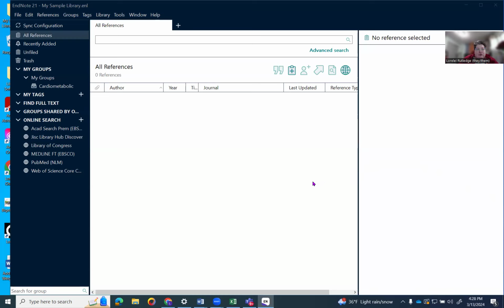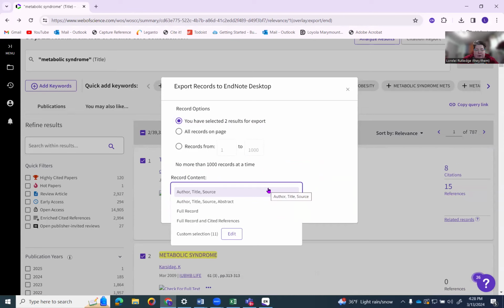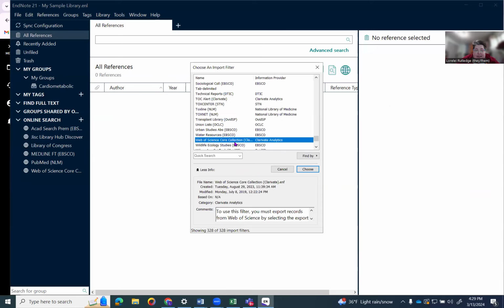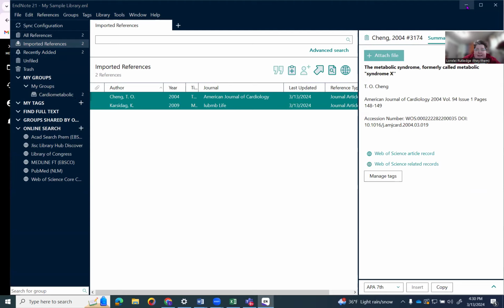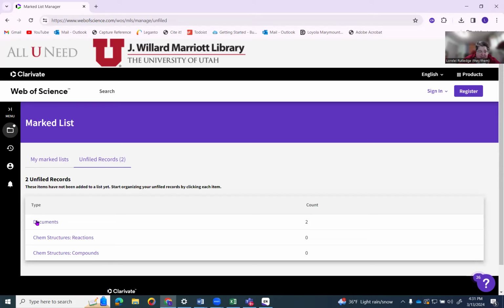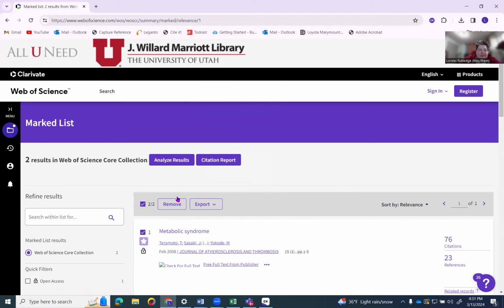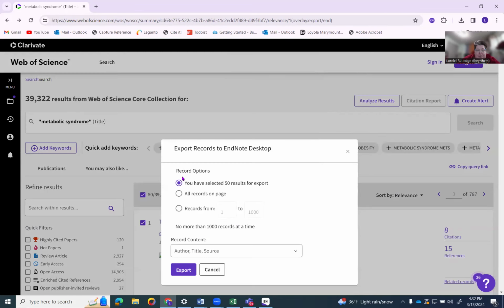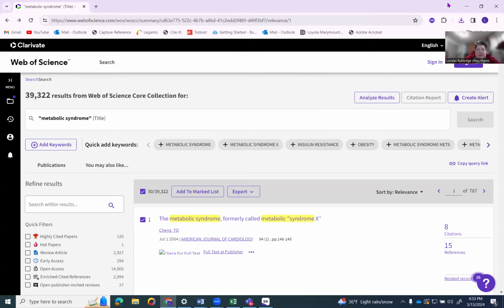How to export citations from Web of Science to EndNote 21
This video shows how to export citations from Web of Science to EndNote 21